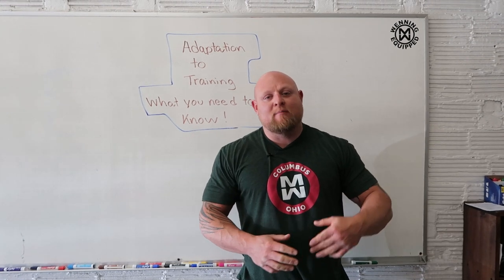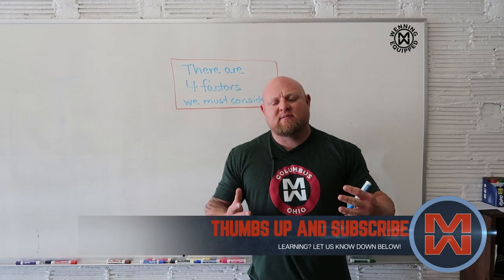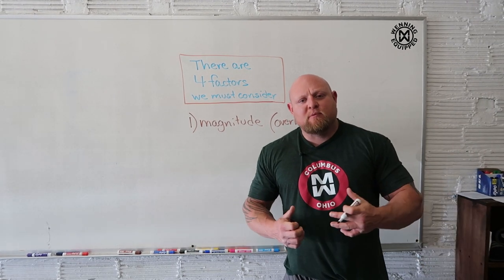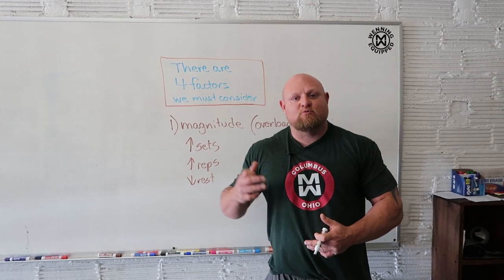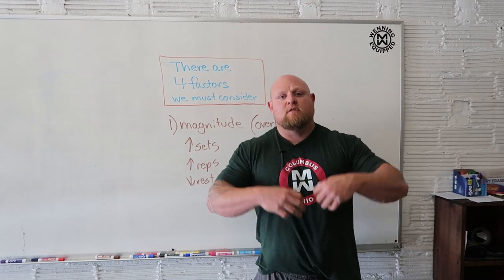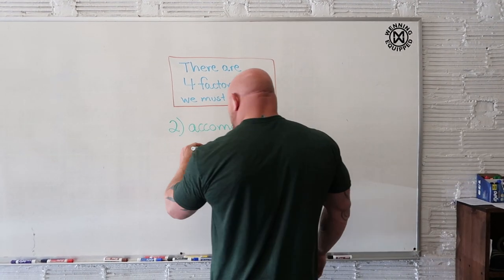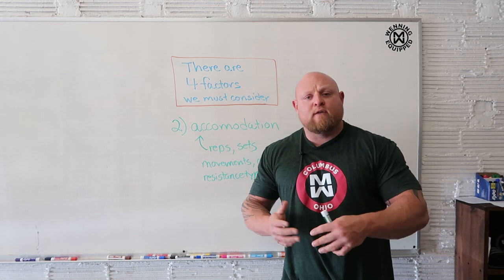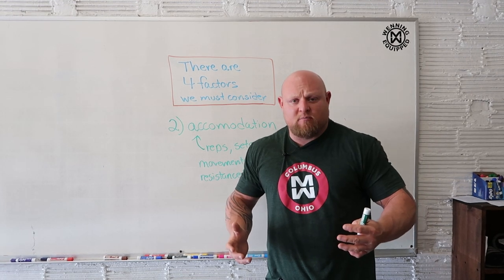Four Ways to GROW From Your Training! (Are These A Part of Your Program?) PART 1/2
Matt Wenning covers the first of four approaches to adaptation within your training. These changes are the key to performing your best and reaching your goals.

Want to take your Powerlifting seriously? Grab the Powerlifting Training Manual to get step by step training.

Now you can pick up a Percussion Massage Gun for more effective recovery days and back pain!